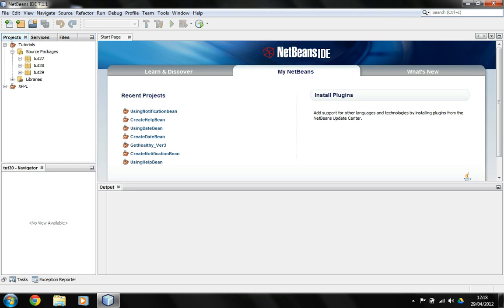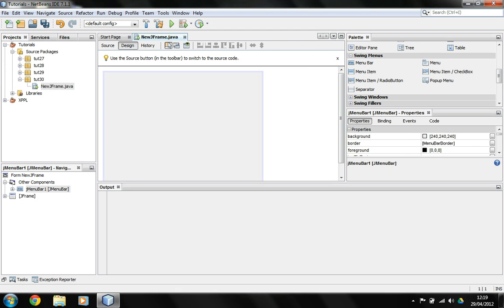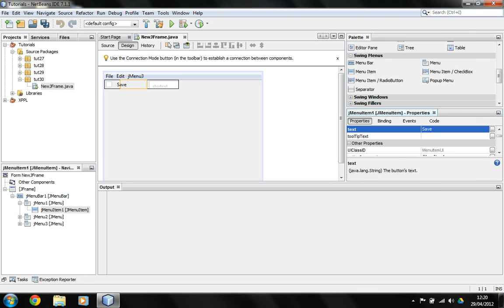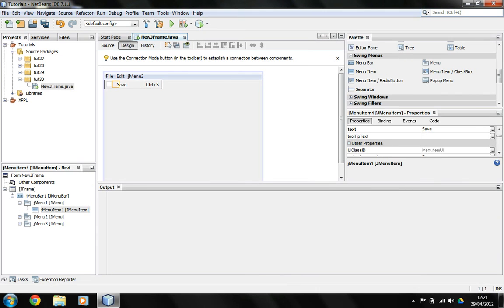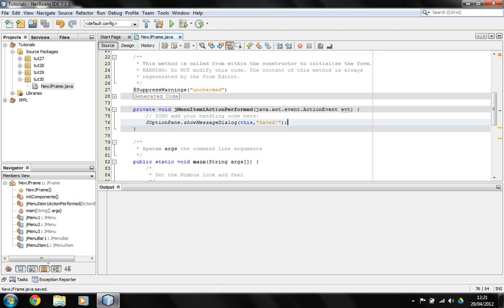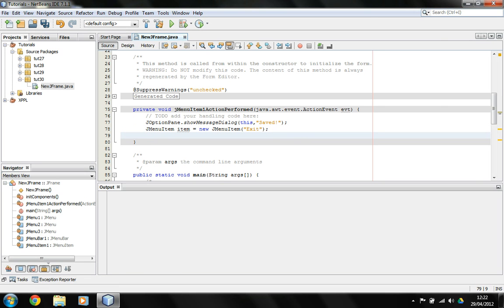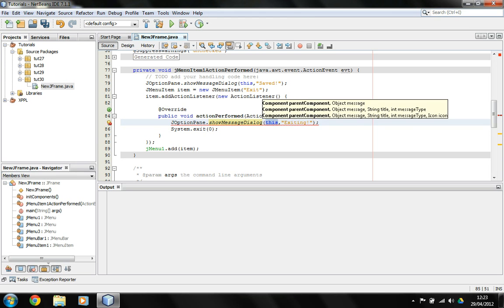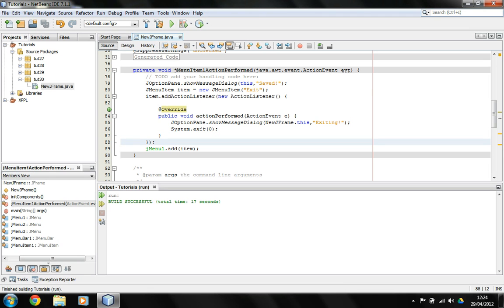Java Tutorial - Using JMenuBar - Session 30